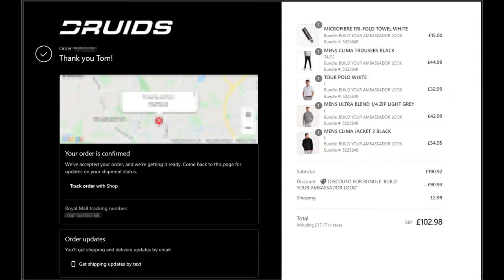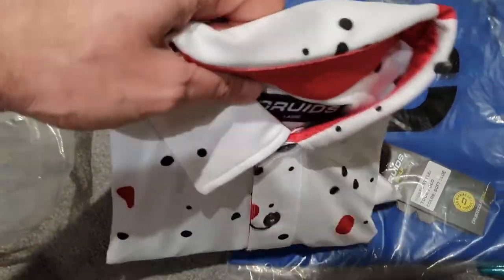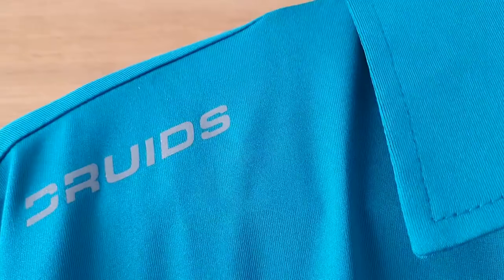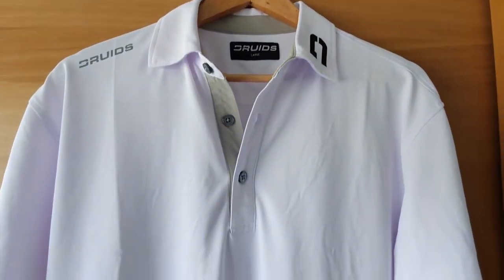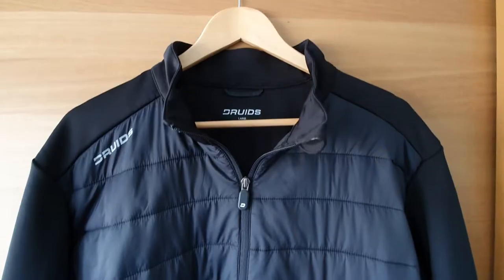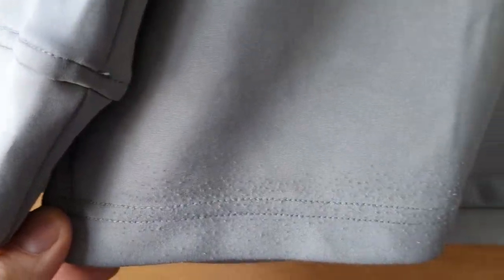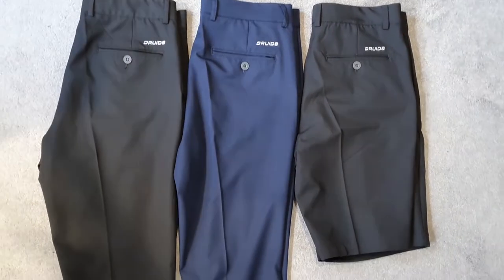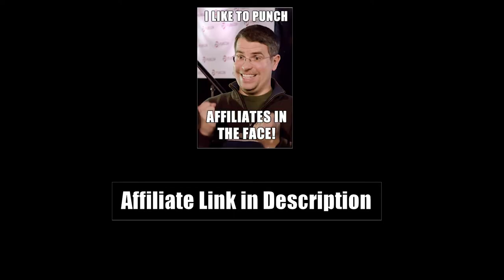Druids Golf Clothing Review 2021/22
If you're watching this, the chances are we've got some golf in common and don't want to buy complete rubbish :)  Hope this helps with the decision making!